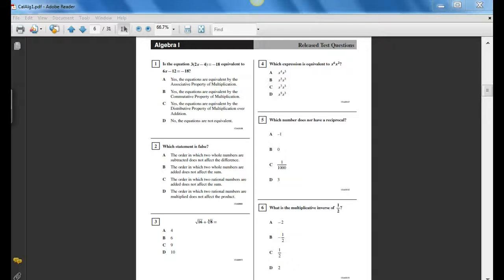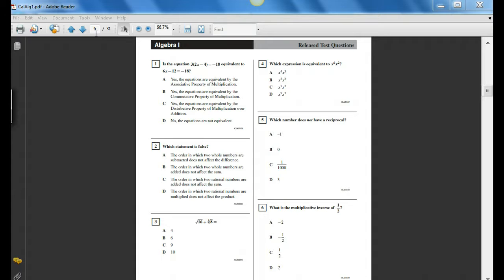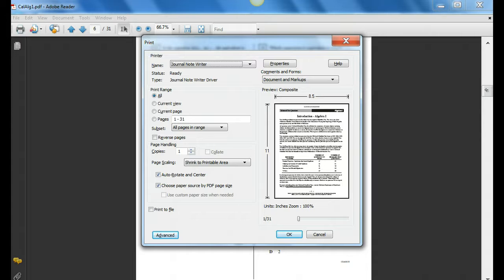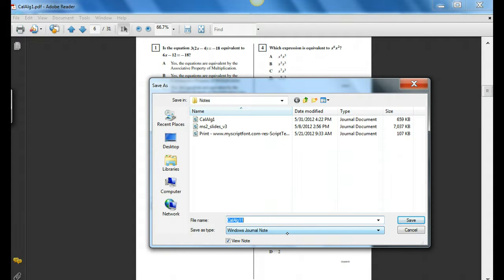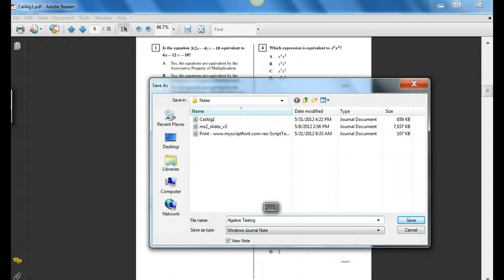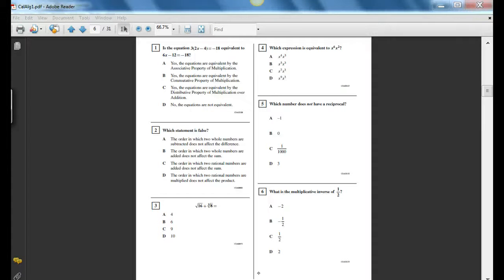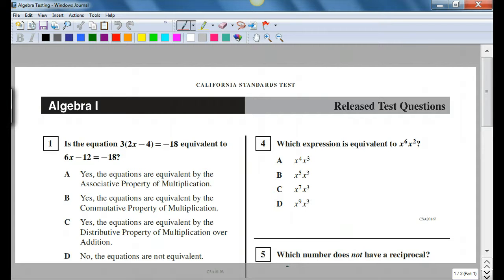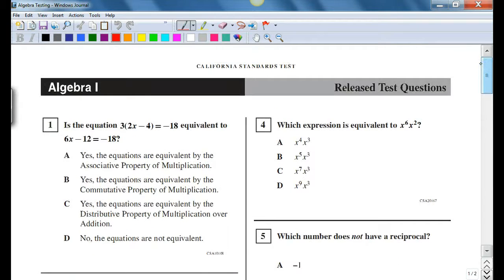Journal--Printing a document to Journal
Tech Tidbit